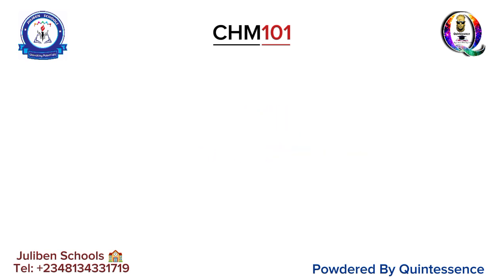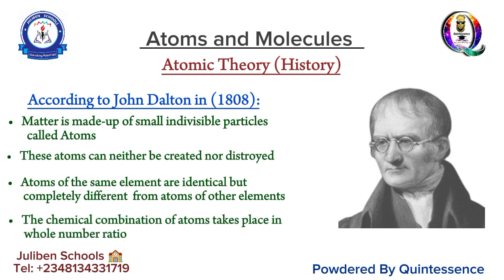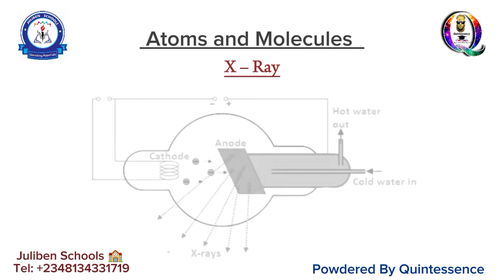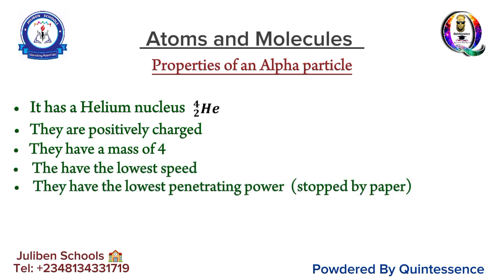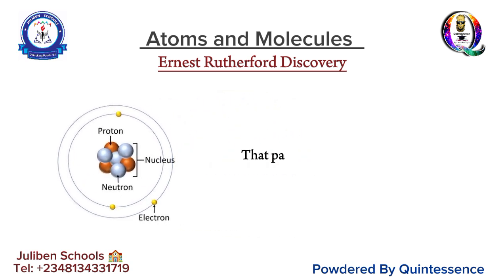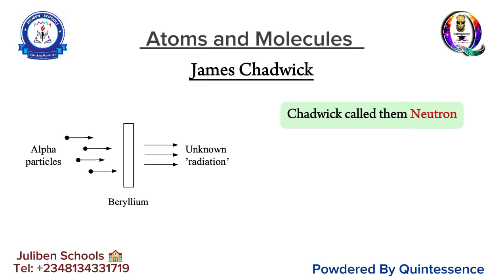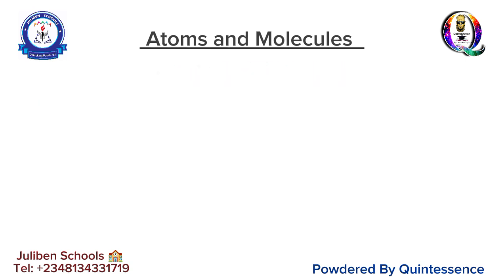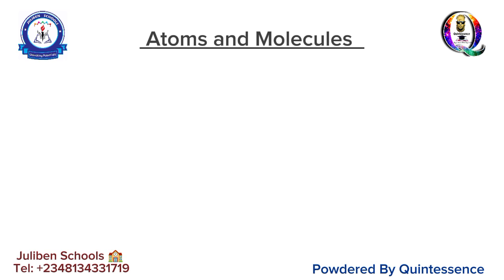CHM101, Chapter 1: ATOMS AND MOLECULES